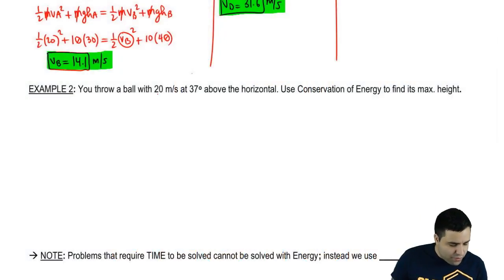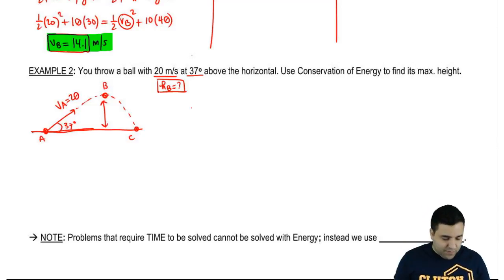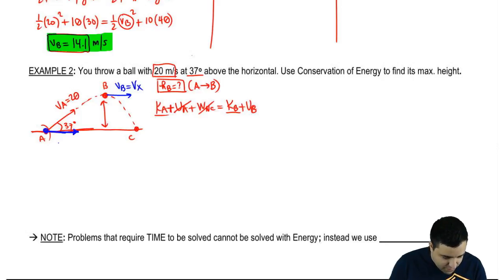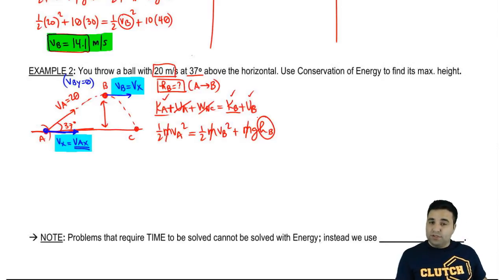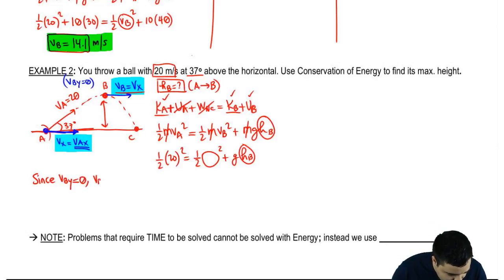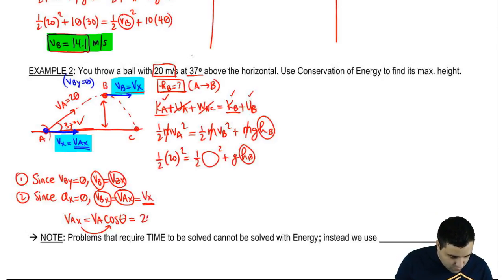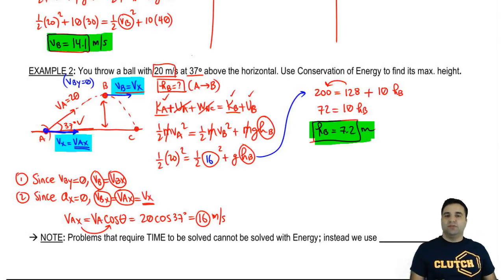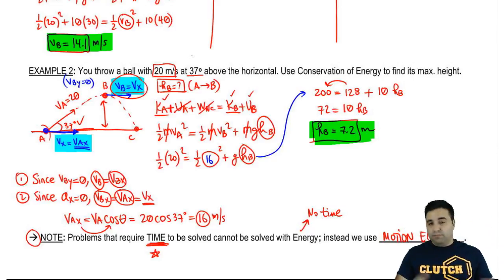Projectile Motion with Energy Example 2